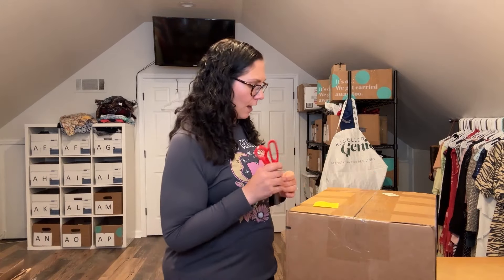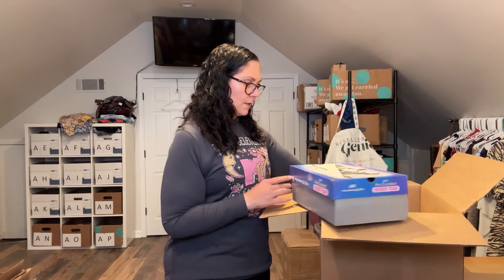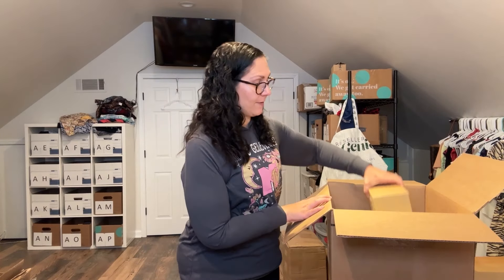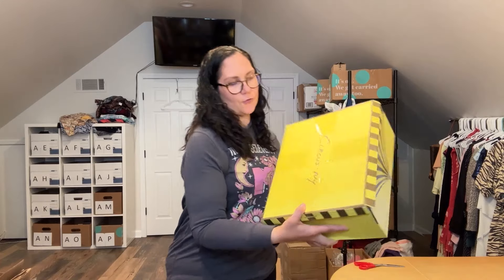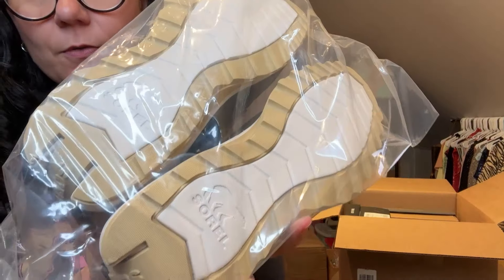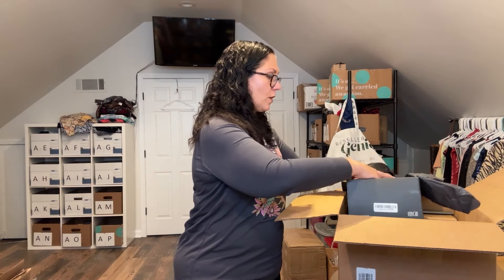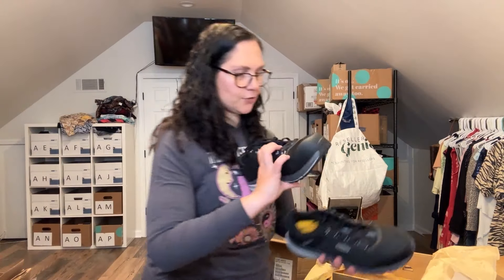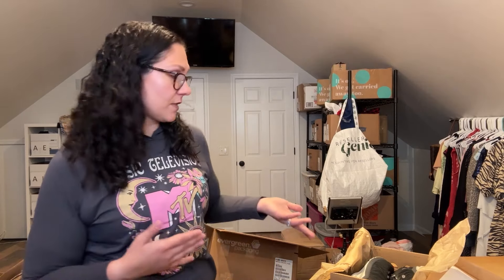Helpsy Source Secondhand Designer Ready to List Shoes - Unbox with Me to Resell on Poshmark & eBay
Did you get your hands on one of these lots?? Do you think I can double my investment in 90 days?

** POSHERVA is the BEST automation tool for sharing your Poshmark closet - you can also use PosherVA to delist/relist, follow/unfollow, send offers to likers, and price drop in bulk!